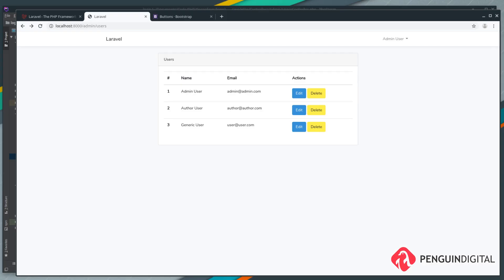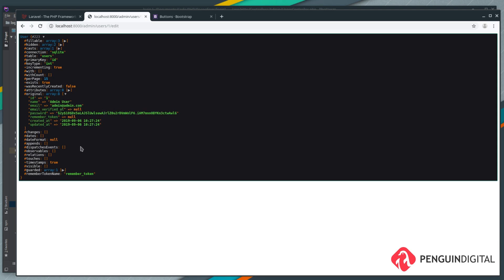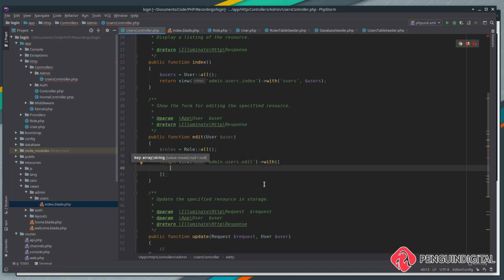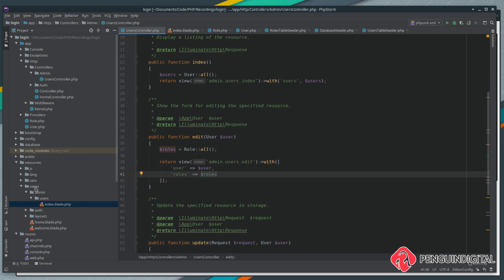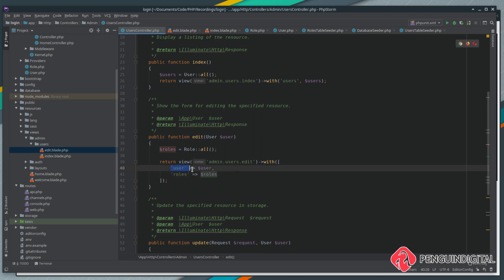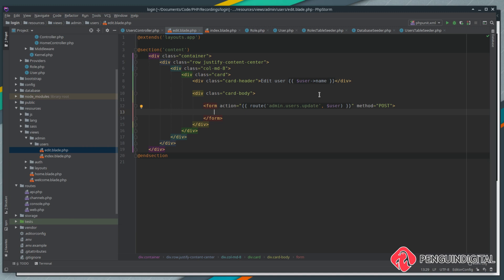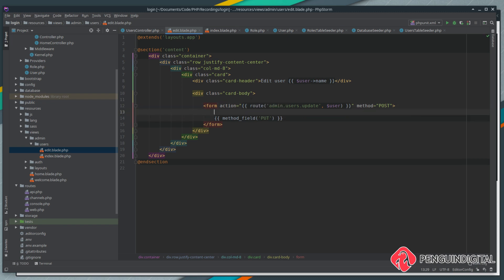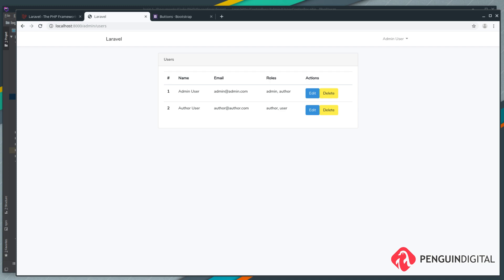Laravel 7 - User login and management system with roles - EP8 Laravel assign roles to users